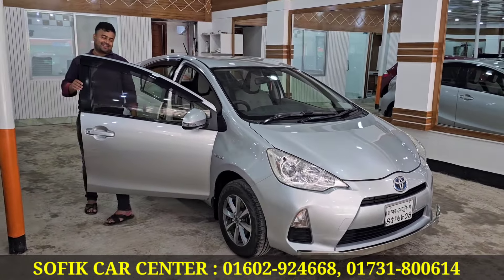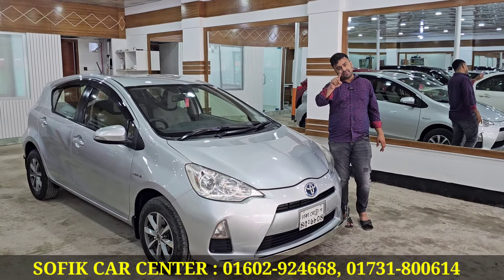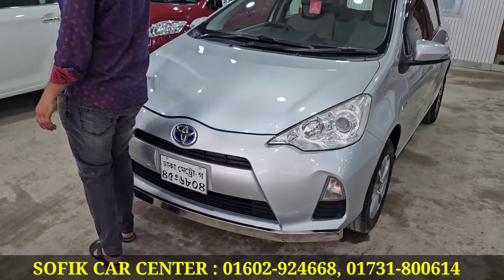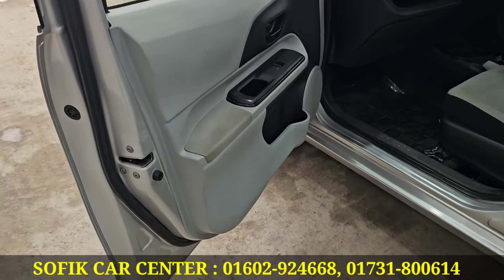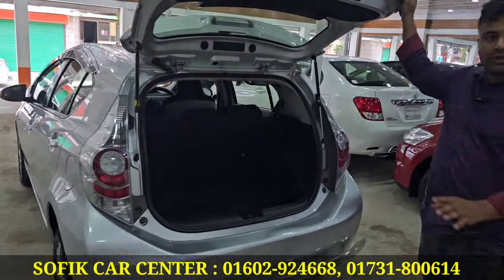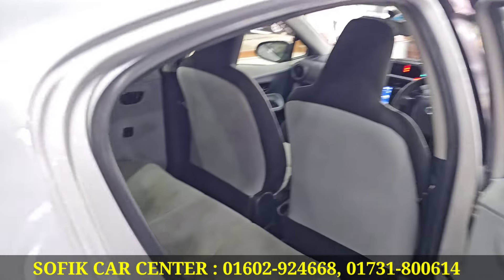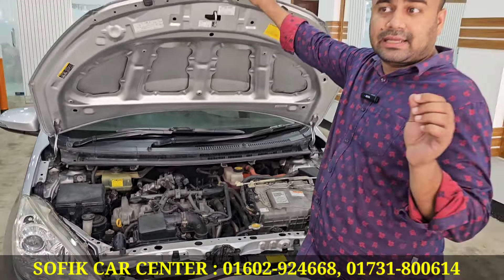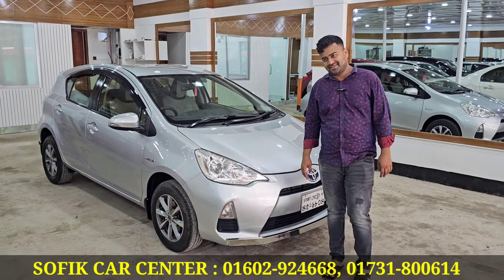এত কমে কিভাবে সম্ভব এই গাড়ি । Toyota Aqua Price In Bangladesh । Used Car Price In Bangladesh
SOFIK CAR CENTER
Rampura Banasree, G- Block,
Road- 5, House # 20 Dhaka-1219